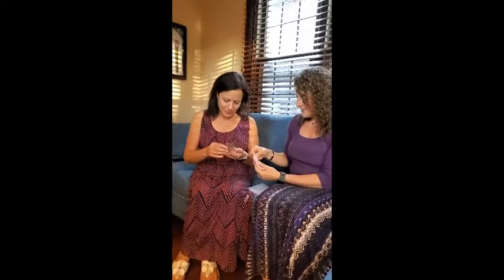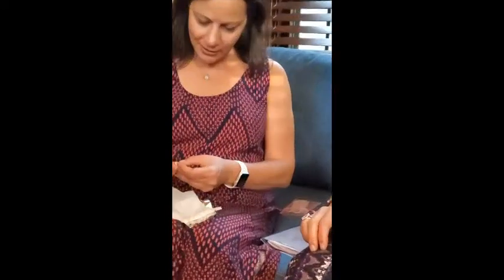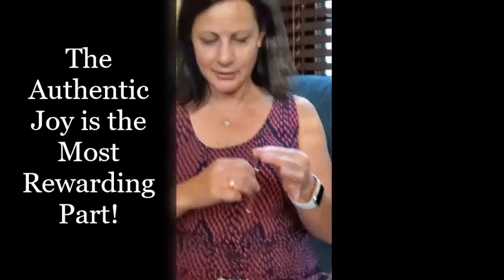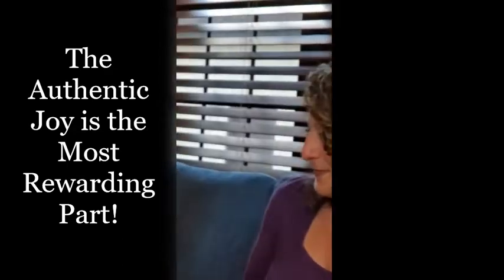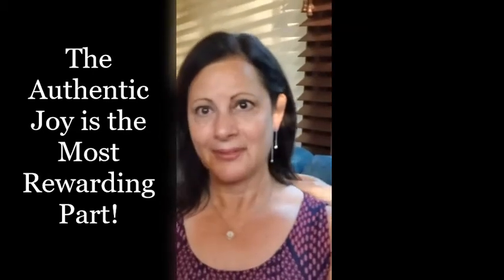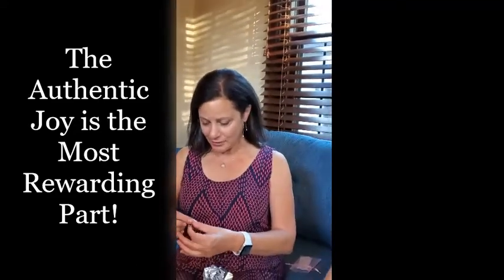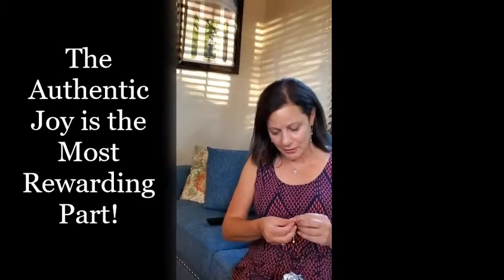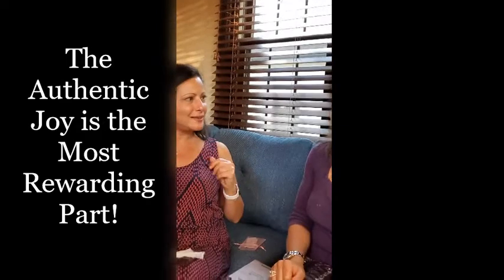Jewelry Transformation Experience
Want to know how you will feel after your jewelry transformation?
Watch this video to see an ACTUAL client receive her new jewelry after 8 long years of keeping it in a drawer.